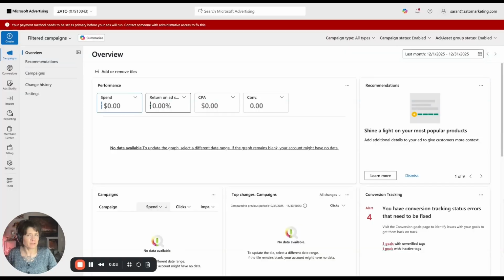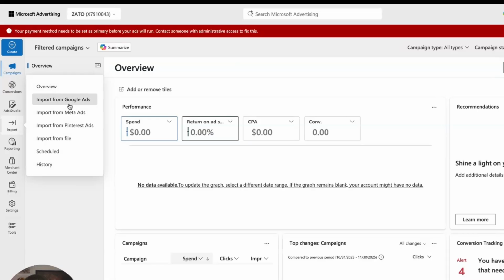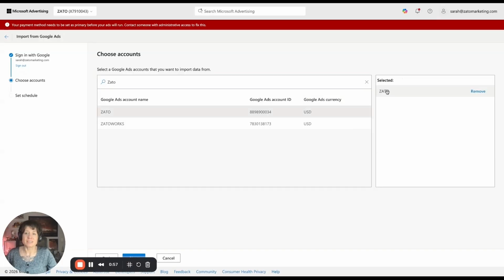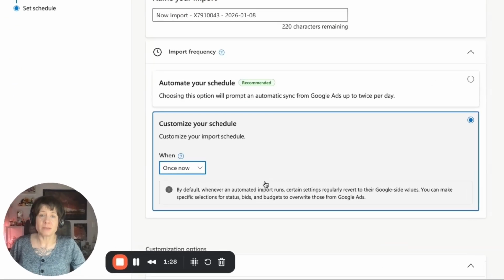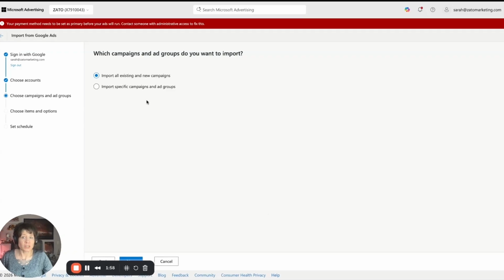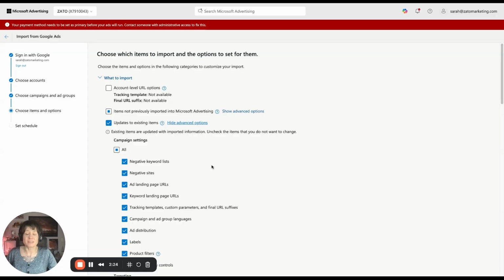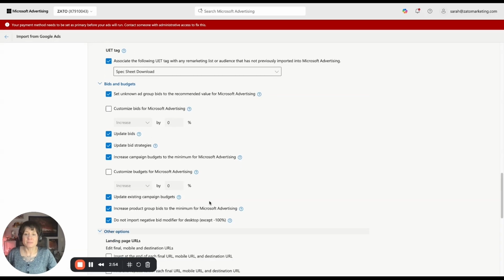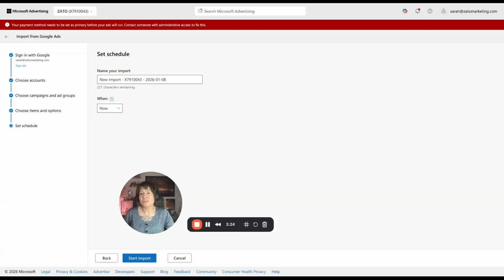How to Import Google Ads to Microsoft Advertising (Step-by-Step Tutorial)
Want to expand your reach by moving your Google Ads campaigns over to Microsoft Advertising? In this video, Sarah from MAKROZ walks you through the step-by-step process of importing your campaigns efficiently while maintaining full control over your settings.

Microsoft often assumes you want to automate everything, but that isn't always the best strategy for your budget. We show you how to navigate the "Custom Import" options to ensure you don't accidentally import unwanted settings or mess up your ad schedules.

In this tutorial, we cover:
- How to connect your Google Ads account to Microsoft Advertising.
- Why you should choose "Import Once Now" instead of a recurring schedule.
- Customizing bids, budgets, and URL tracking during the import.
- Using "Advanced Settings" to select specific search campaigns.
- Handling specific scenarios like paused campaigns and Performance Max asset groups.

0:00 - Introduction
0:20 - Starting the Import Process
0:44 - Signing In & Selecting Accounts
1:09 - Scheduling: Why to Choose "Import Once"
1:34 - Customizing Budgets & Bids
1:56 - Advanced Settings: Selecting Specific Campaigns
2:49 - Importing Paused Campaigns
3:20 - Post-Import: Checking for Errors (PMax & Assets)